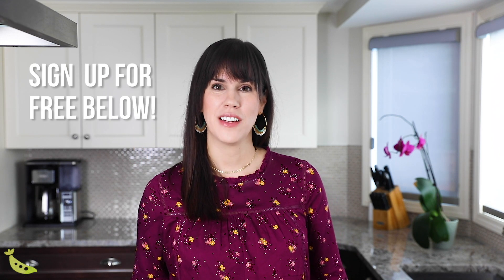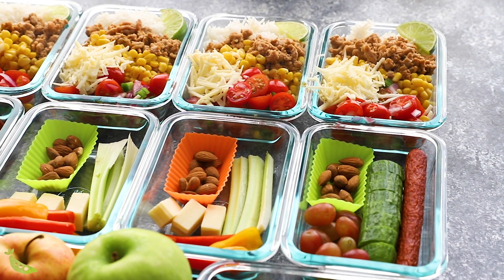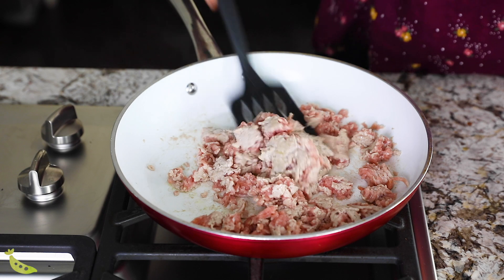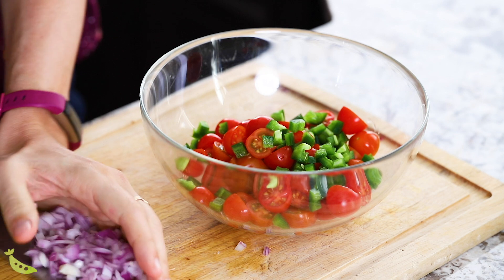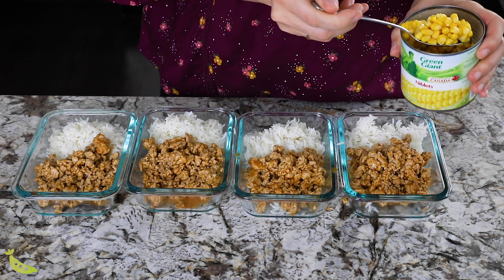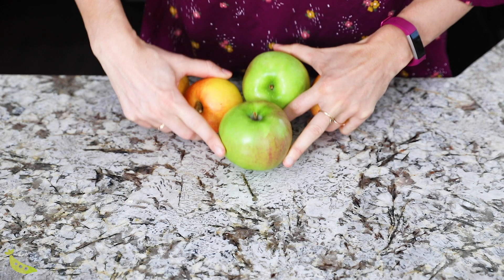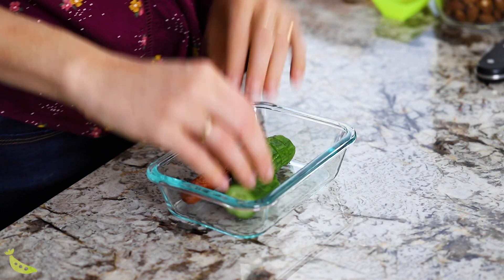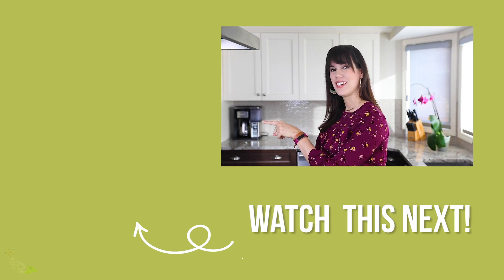Lunch Prep Challenge WEEK 2! | Packed lunch challenge recipes + shopping list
It's week 2 of the Lunch Prep Challenge and I'm showing you how to prep this week's recipes!

Check your email for a ton of swaps & substitutions.

01:33 - Turkey Taco Lunch Bowls

04:35 - Snack 1: Fruit! I love apples, so I’ve set some aside for snacks this week.

04:45 - Snack 2: Snack Boxes with almonds, cheese, cucumber, grapes and pepperoni sticks. Snack boxes are flexible and fun, and you can get really creative with them.

More snack box ingredient ideas:
Proteins:
Hard boiled egg, 1 oz cheese, ¼ cup nuts (almonds, walnuts, cashews), Hummus, Roasted chickpeas, Pepperoni stick, Deli Meat

Vegetables or Fruit:
Carrot sticks, Bell peppers, Broccoli, Cucumber, Snap Peas, Cauliflower, Blueberries, Grapes

Other:
Rice cakes, Crackers, Mini Pita, Small Tortilla, Tortilla chips

EQUIPMENT:
1) Rice Cooker
2) Chef's Knife
3) Lemon & Lime Juicer
4) Meal Prep Containers (probably cheaper at Target or Real Canadian Superstore)
5) Silicone cups used in snack boxes

Grab the ULTIMATE MEAL PREP BUNDLE (over 100 meal prep recipes)

FREE MEAL PREP QUICK START GUIDE